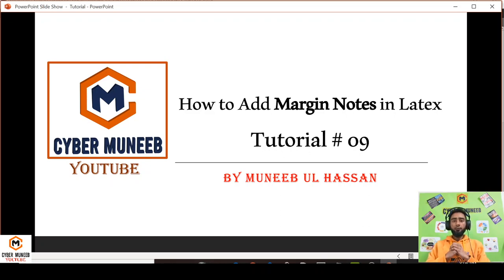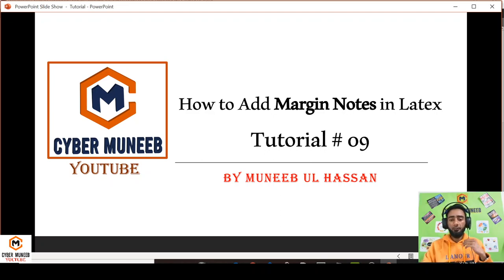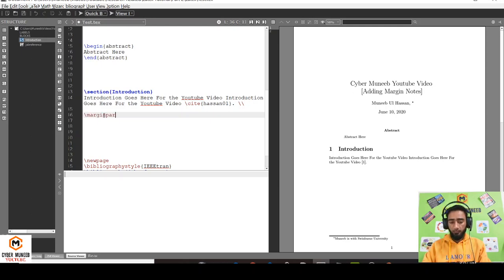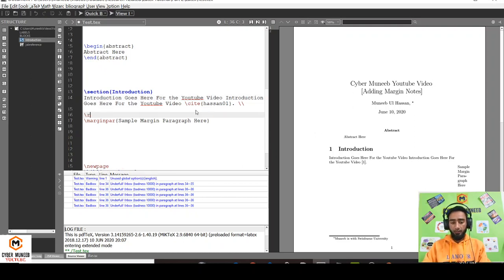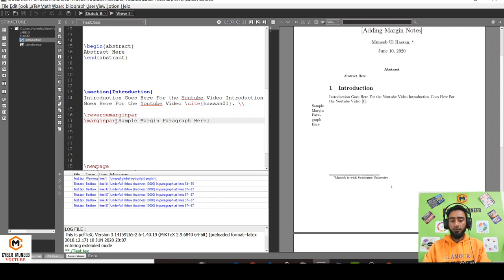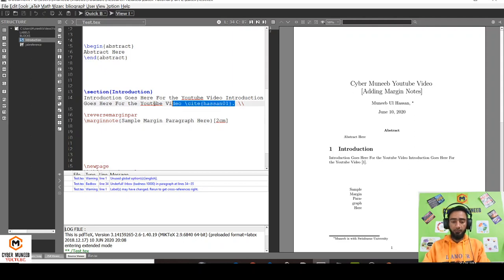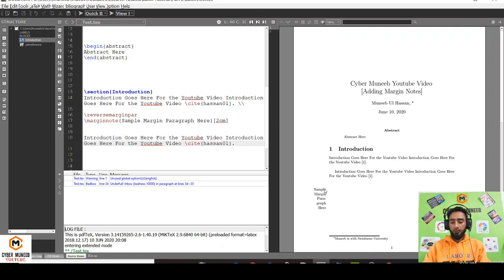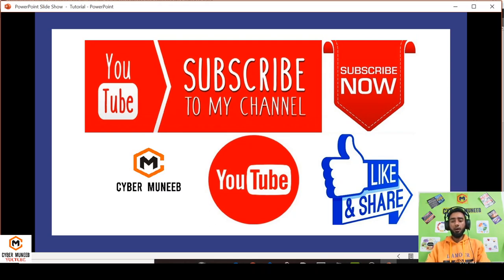Adding Margin Note in Latex | Latex Tuorial # 09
Some useful code:
\usepackage{marginnote}

\reversemarginpar
\marginpar{Margin Here}
\marginnote{Sample Margin Paragraph Here}[-2cm]

Latex is a document preparation system for high-quality typesetting. It is most often used for medium-to-large technical or scientific documents but it can be used for almost any form of publishing.
LaTeX is not a word processor! Instead, LaTeX encourages authors not to worry too much about the appearance of their documents but to concentrate on getting the right content.
LaTeX is based on the idea that it is better to leave document design to document designers, and to let authors get on with writing documents.

Some Features of Latex:
1- Typesetting journal articles, technical reports, books, and slide presentations.
2- Control over large documents containing sectioning, cross-references, tables and figures.
3- Typesetting of complex mathematical formulas.
4- Advanced typesetting of mathematics with AMS-LaTeX.
5- Automatic generation of bibliographies and indexes.
6- Multi-lingual typesetting.
7- Inclusion of artwork, and process or spot colour.
8- Using PostScript or Metafont fonts.

My Top Videos for Students

Tripod for Camera/Mobile
Green Screen for Background Removal